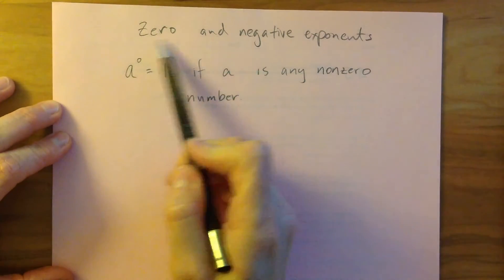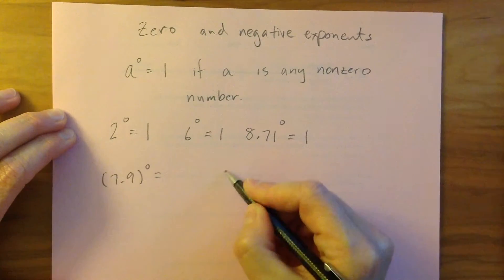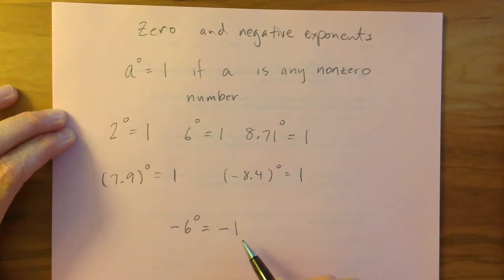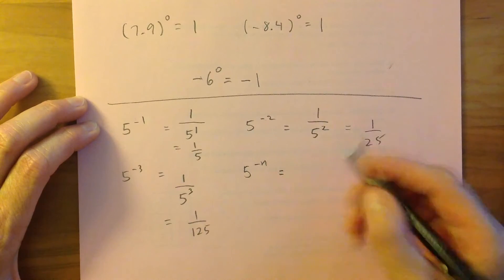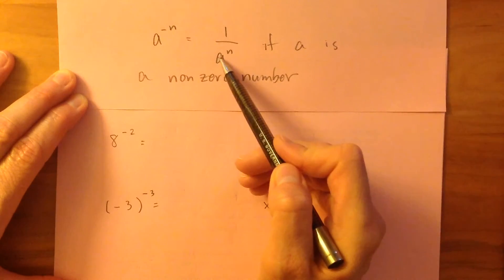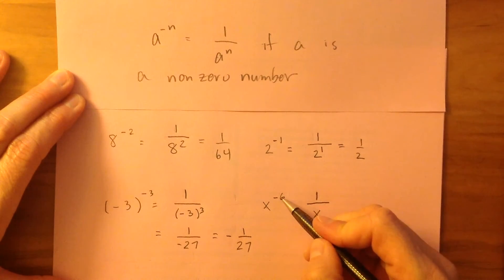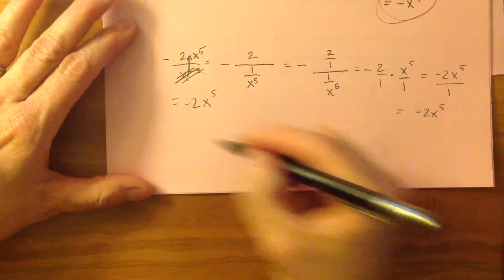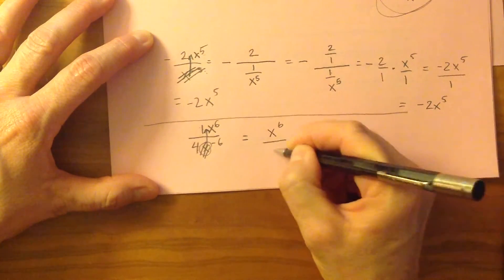Zero and negative exponents